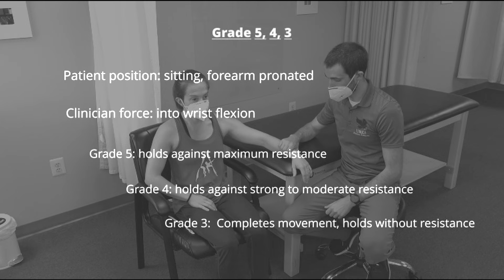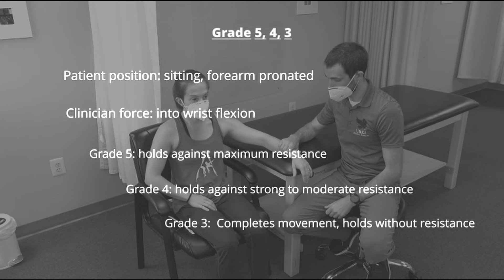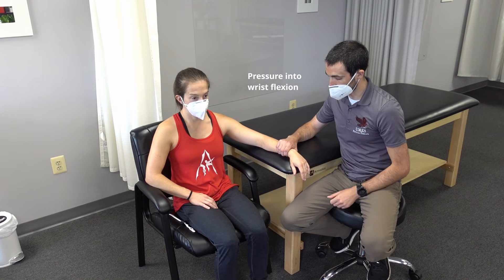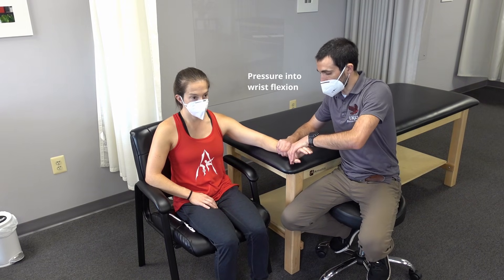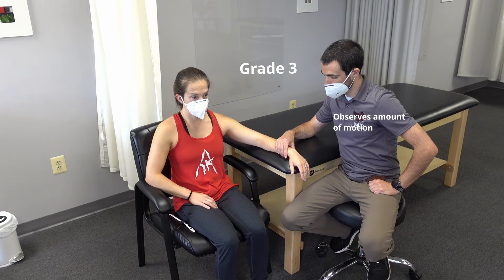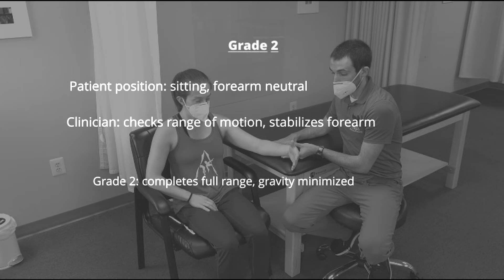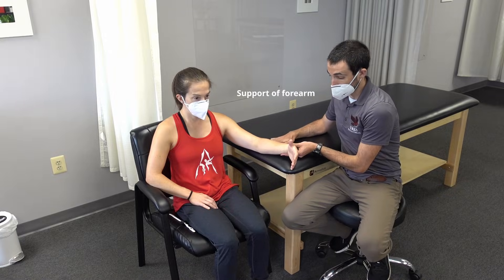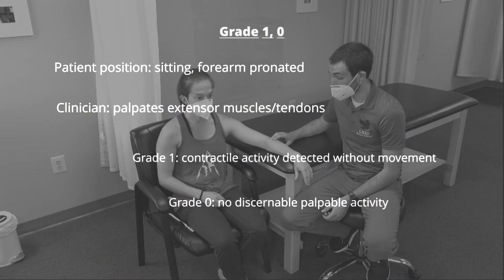Manual Muscle Test Wrist Extension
Learn the proper technique to perform a manual muscle test for extension of the wrist.